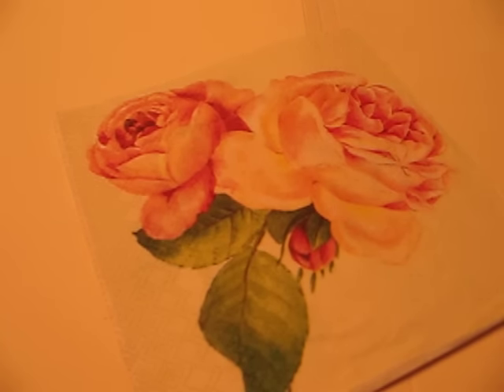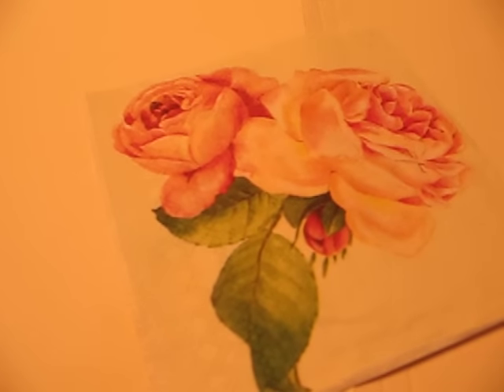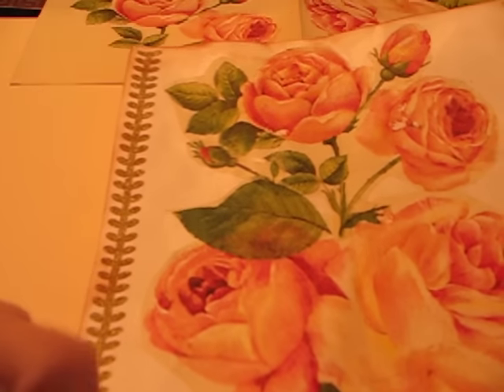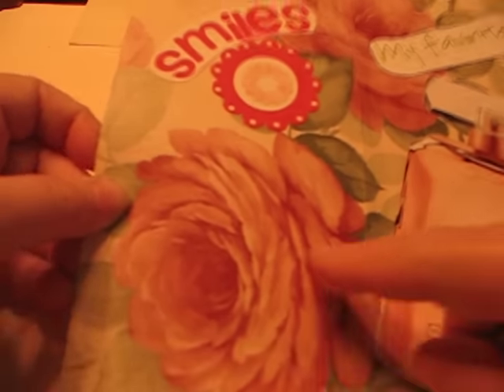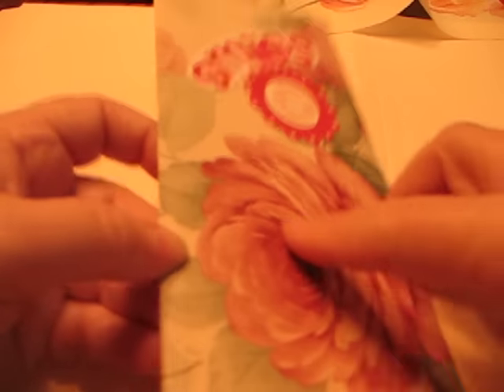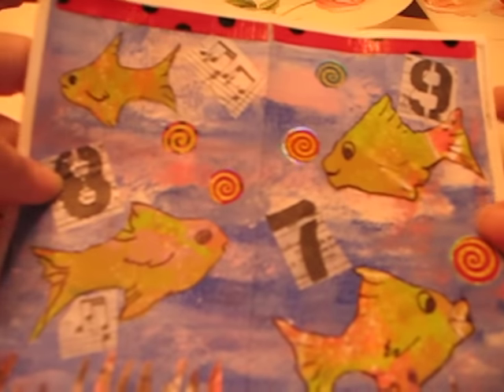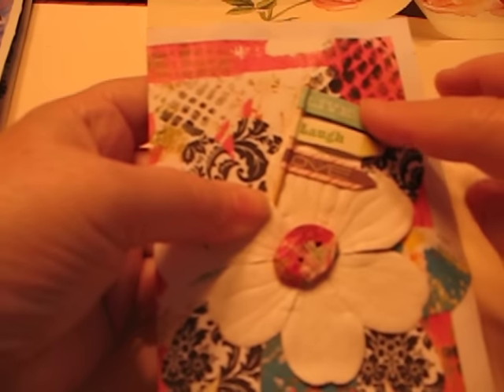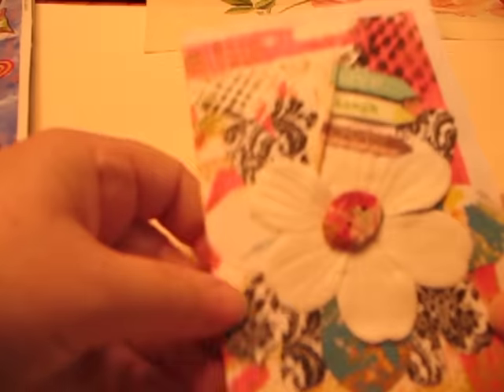4 Journal pages from ephemera 6-2015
Ephemera for Dorcas and Catatina made into journal pages.